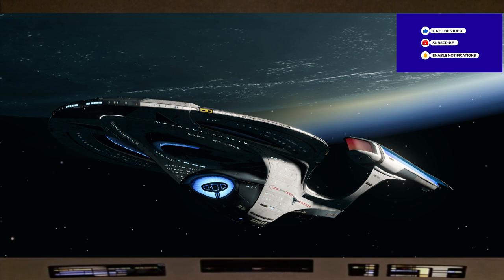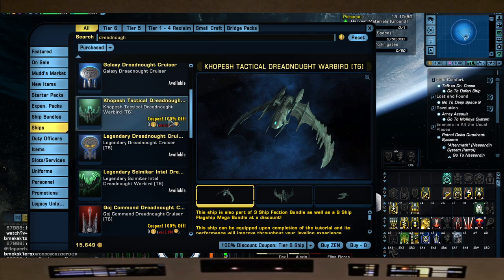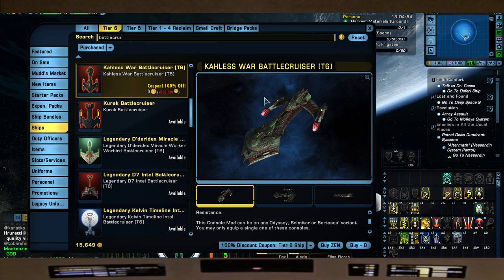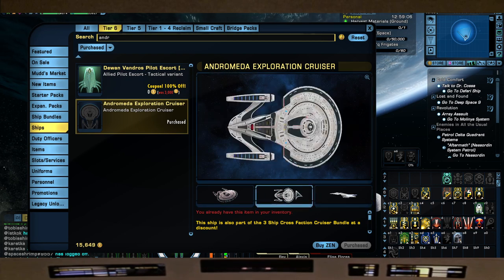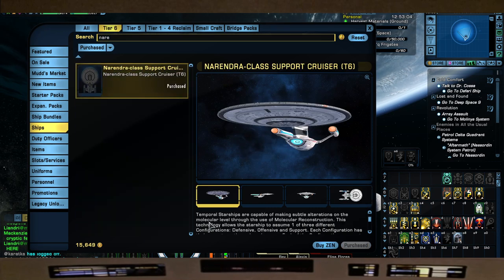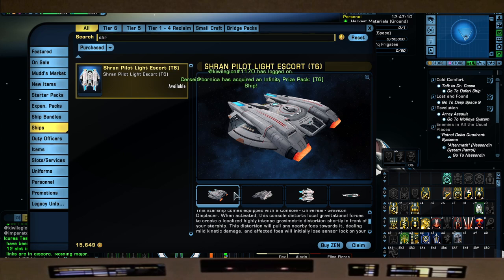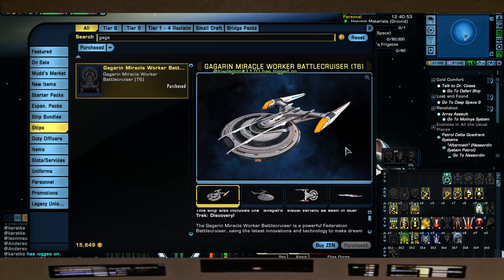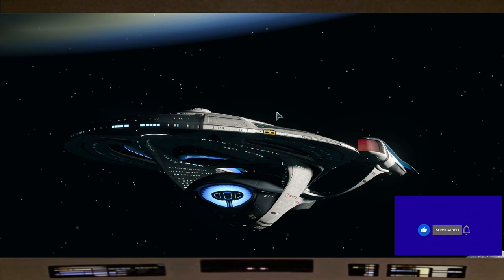WHAT T6 SHIP TO GET.. FOR FREE! - 12TH ANNIVERSARY - STAR TREK ONLINE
Captains 07

Wanted to do a follow up video to the T5 one we did but this time recommending a T6.

This was little longer but there are SO MANY options but I wanted to drop my 2 ECs on which ones I do love to fly in game and for the most part I have all the ones I recommended.

Like the last vid this is more recommending for SPACE BARBIE but some of the these ships comes with consoles and or traits that are used in the end game and I usually deem those as HAPPY ACCIDENTS.

As always though.. YOU are the Captain of YOUR ship so get what you want because at the end of the day .. it's YOUR SHIP!

Have fun shopping Captains!

We invite you all as always to the TWITCH bridge where we spend time there with like minded Captains to just have fun in STO

LLAP